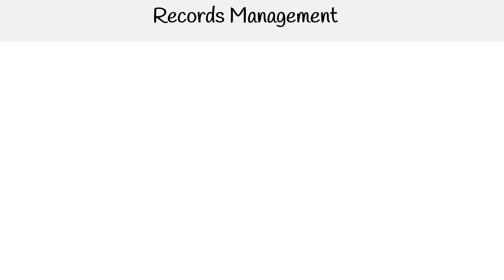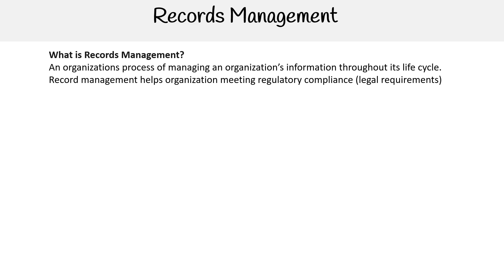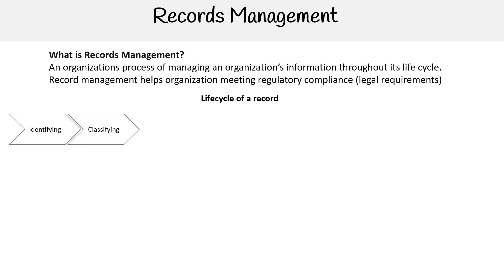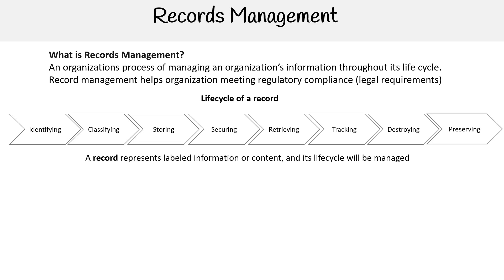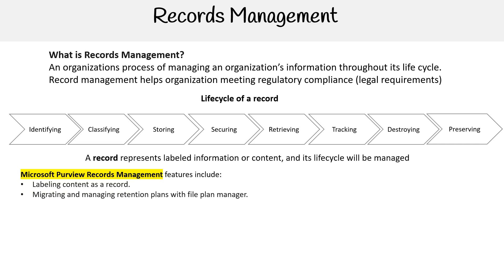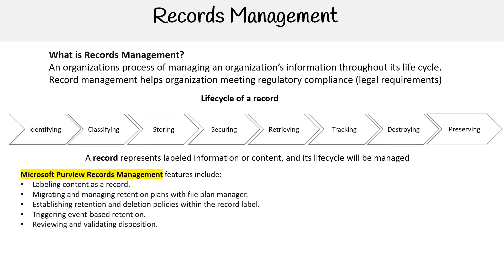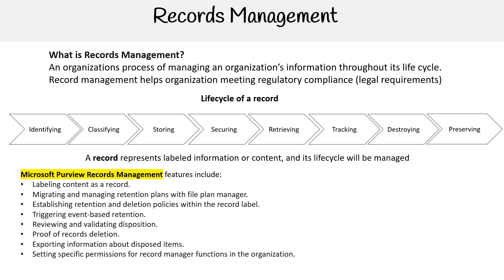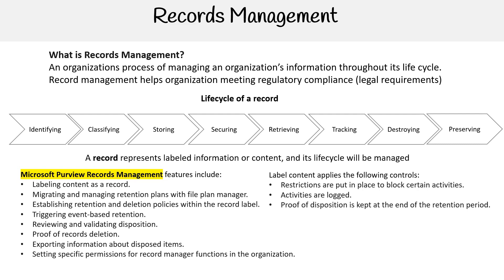MS 900 — Records Management